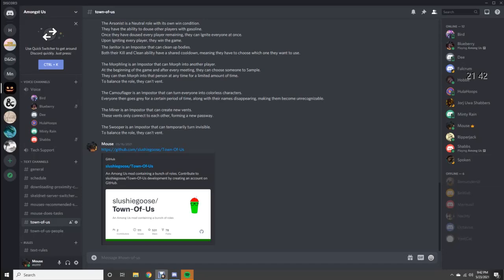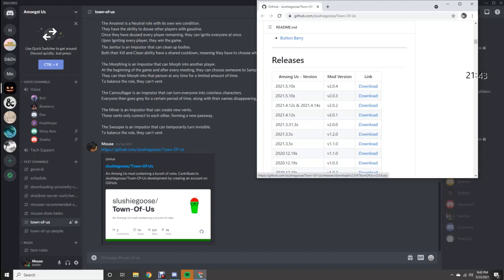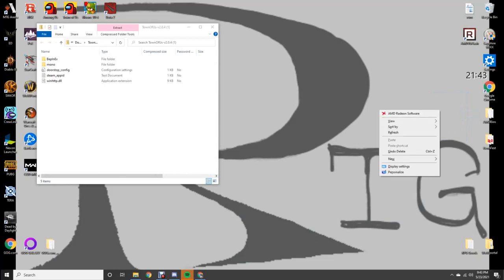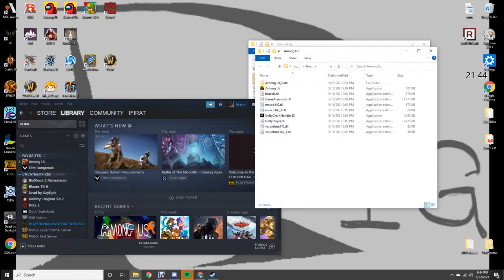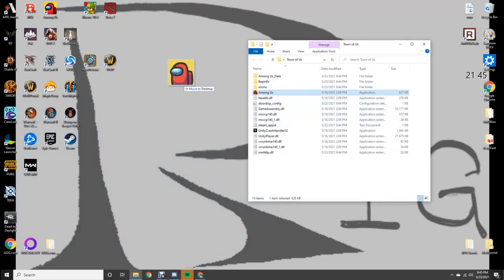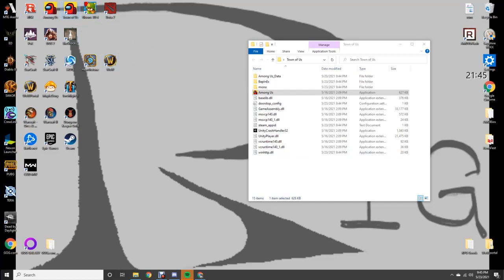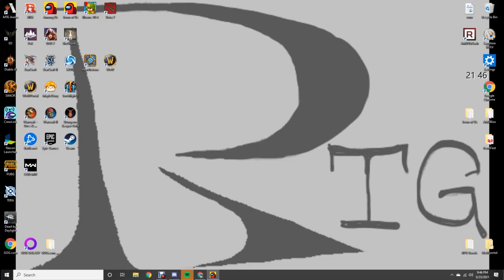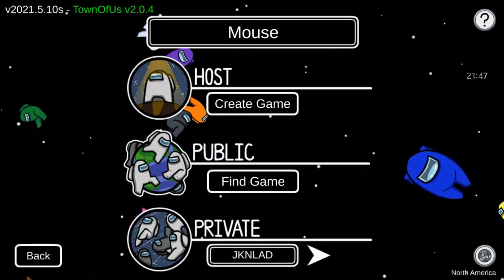Town of Us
how to town of us mod for among us game